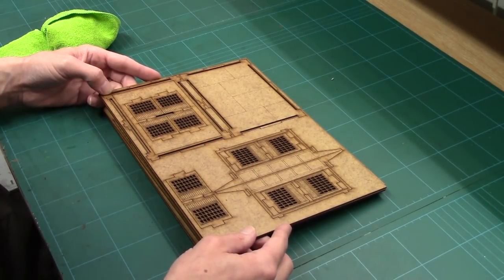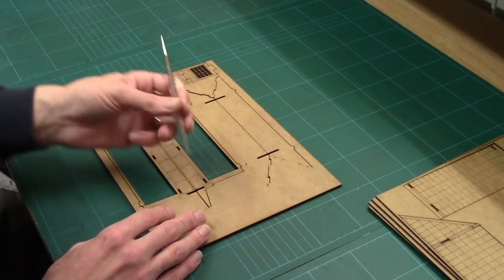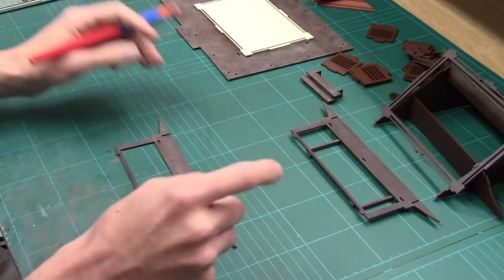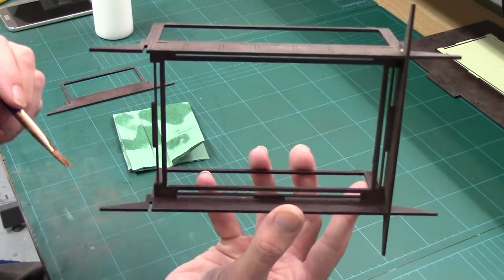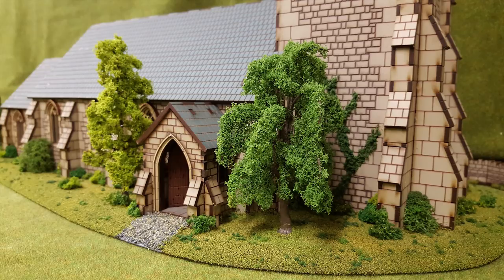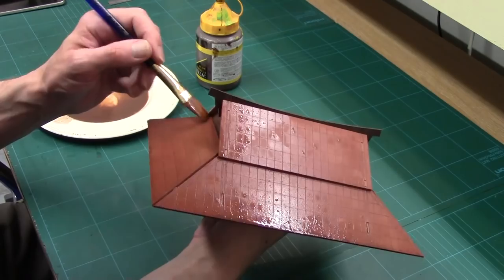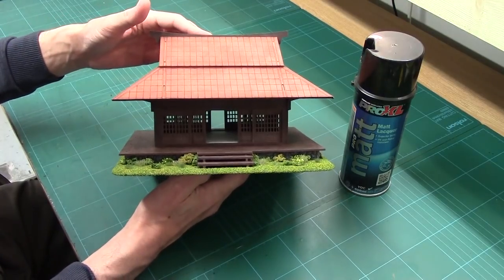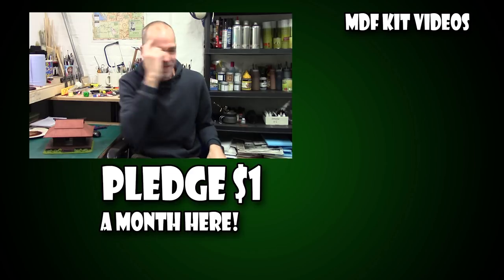10 MDF Terrain Pro Tips!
Here's my top ten pro tips for MDF terrain kits that I've learned from all the builds I've done in the past 5 years as a commission terrain artist working for the companies who make the laser cut kits.

I hope they help you get awesome lasercut buildings on your wargames board! I'm not just sharing my tips, I'm also reaching out for yours, get them in the comments folks!

My tips cover building, painting, weathering, washing, converting, basing, sealing and varnishing MDF terrain kits, so there's plenty to learn to help you with improving your wargaming MDF terrain.